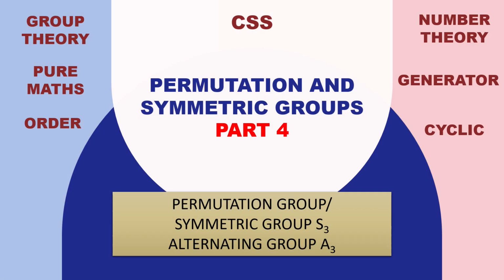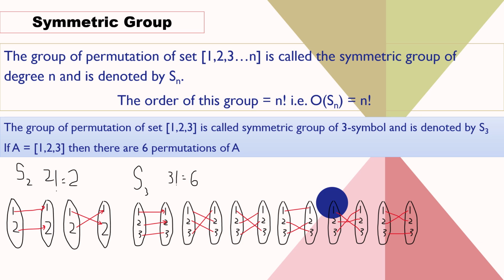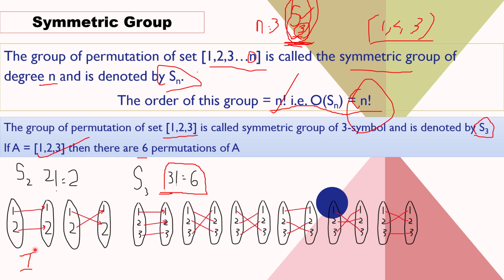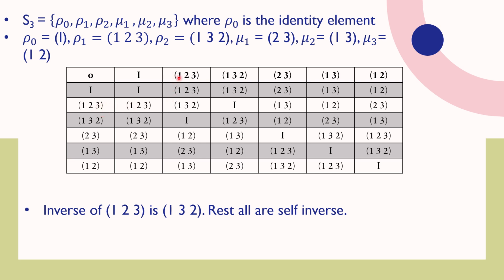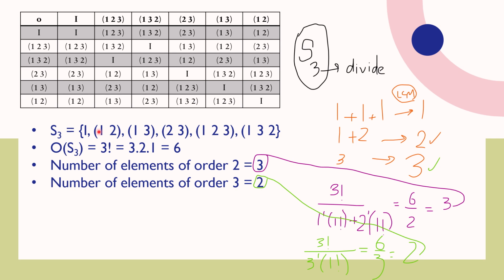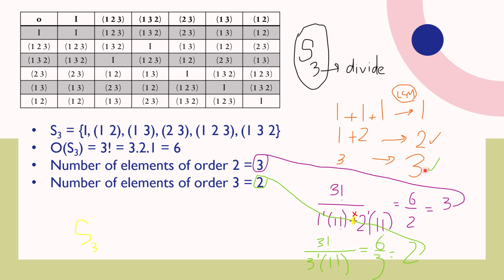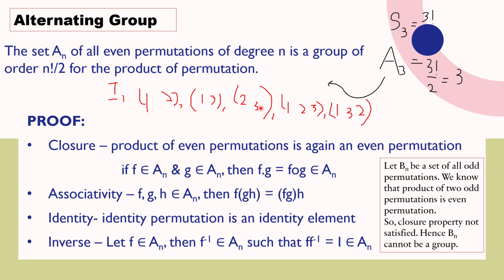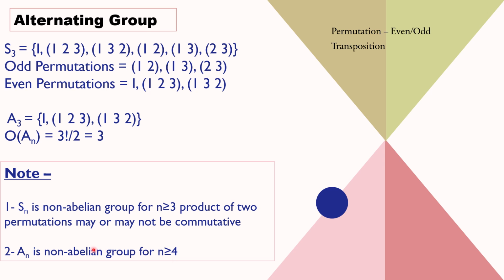Permutation Series Part 4/5 | Symmetric Group S₃ & Alternating Group A₃ Explained | Group Theory CSS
In this lecture, we move to the Symmetric Group S₃ and the Alternating Group A₃, two fundamental building blocks in Group Theory. This video explains:

📌 Structure and elements of S₃
📌 Cycle notation and classification of permutations in S₃
📌 Subgroups of S₃ and their properties
📌 Definition and significance of A₃ (Alternating Group)

This lesson is highly relevant for:

CSS Pure Mathematics (Modern Algebra) exam preparation

University-level Abstract Algebra & Group Theory courses

Anyone studying the foundations of symmetric and alternating groups

✍️ Learning Outcomes:

Identify and write all elements of S₃ in cycle notation

Understand subgroup structures of S₃

Define A₃ and explain its relation to S₃

Strengthen conceptual clarity for exams and problem solving

📚 Series Structure:

Part 1/5: Basics of Permutations

Part 2/5: Cyclic Permutations & Disjoint Cycles

Part 3/5: Transpositions, Inversions & Signatures

Part 4/5: Symmetric Group S₃ & Alternating Group A₃ (this video)

Part 5/5: Alternating Group A4 & Beyond